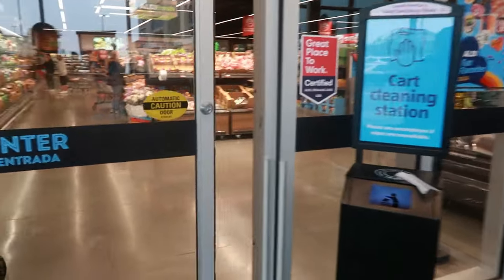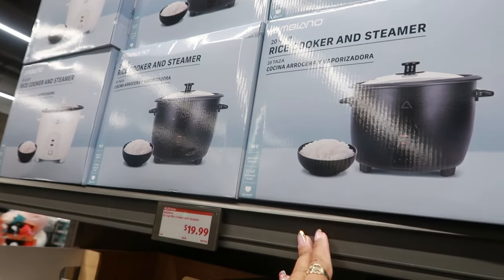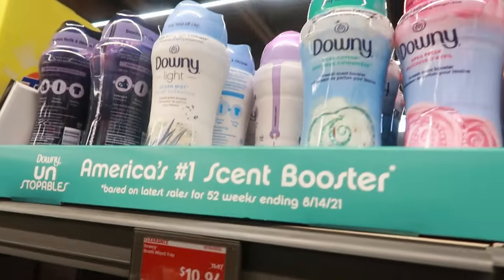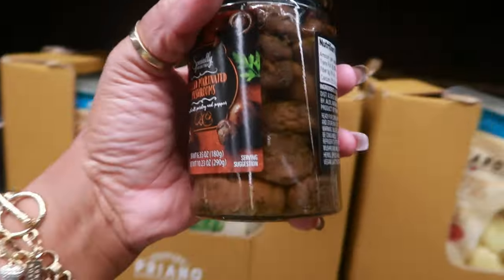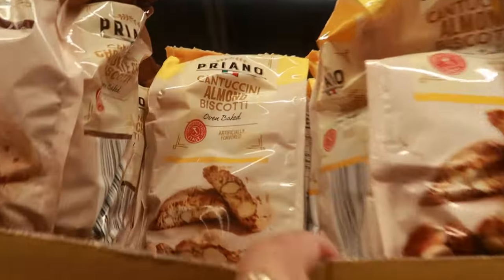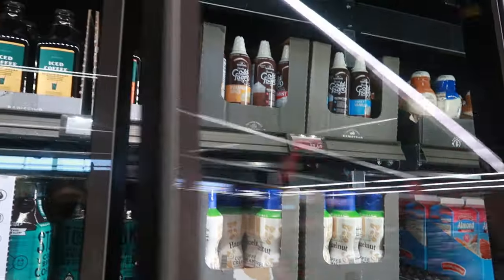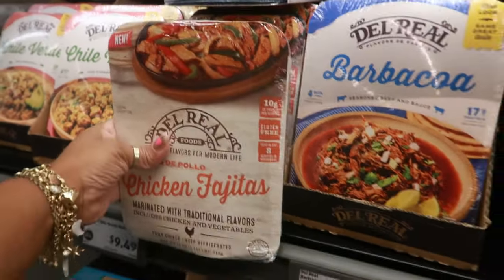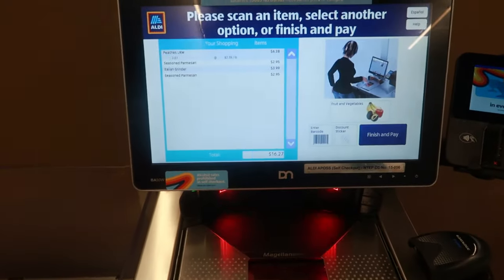ALDI * NEW WEEKLY ARRIVALS * 10-16-24